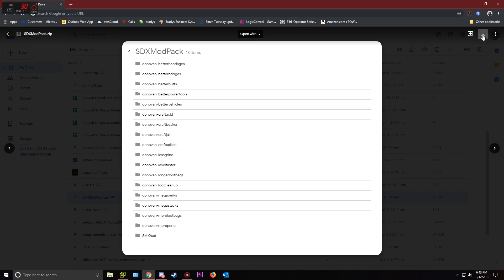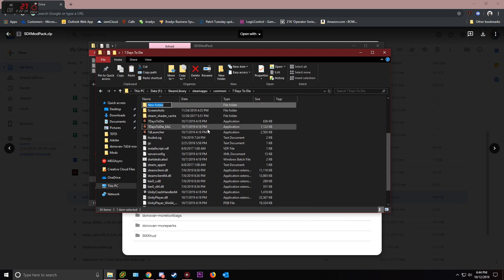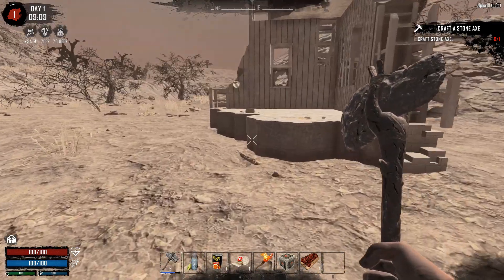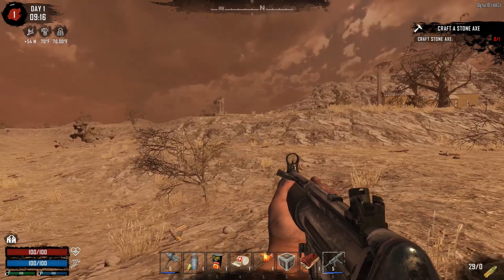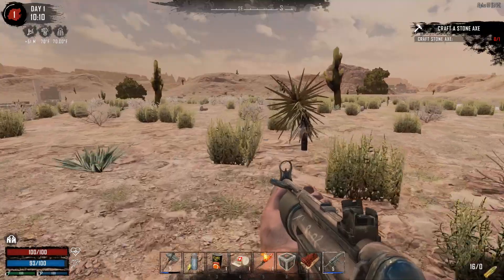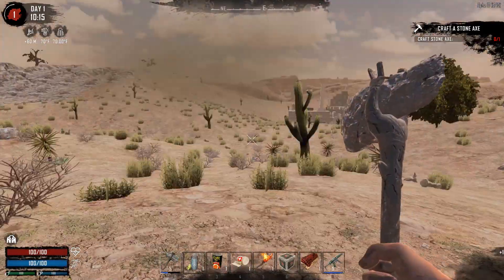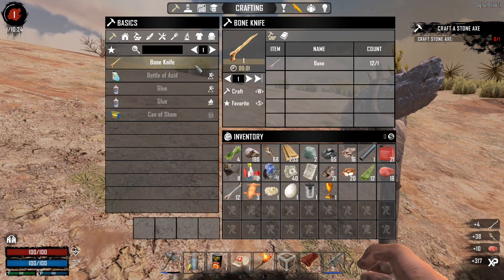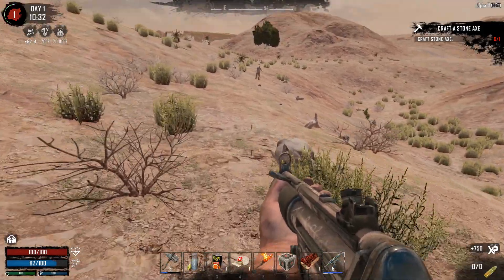7DTD - Alpha18 - Modded XML Tutorial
Alpha 18 Edited XMLs!

Special thanks to my Patreons for your awesome support!